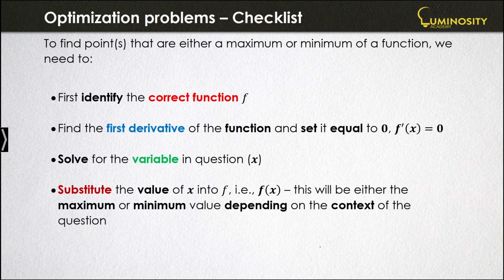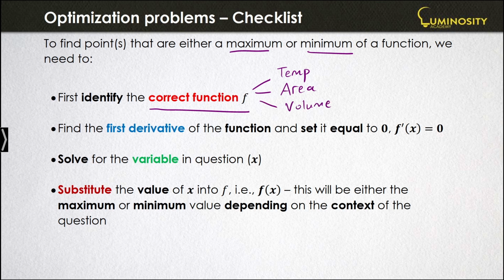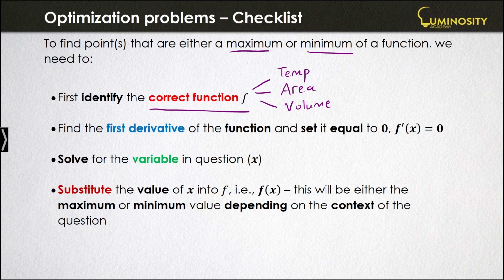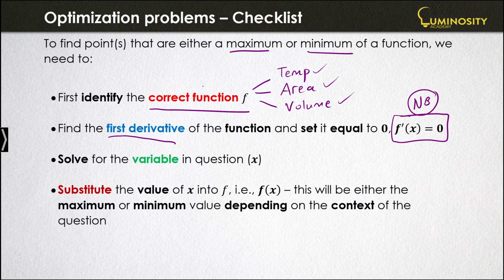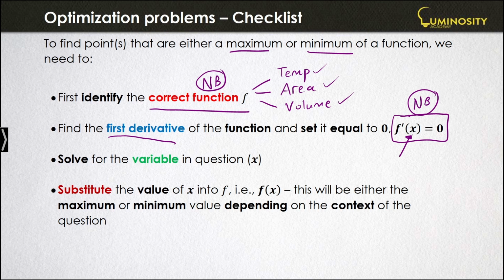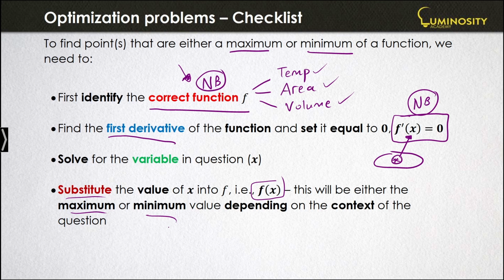Optimization problems - Checklist